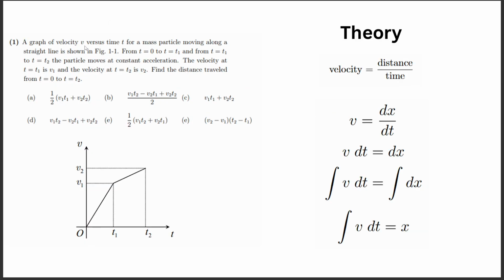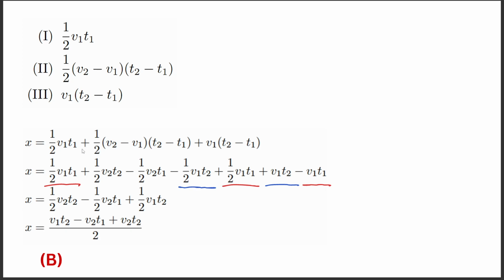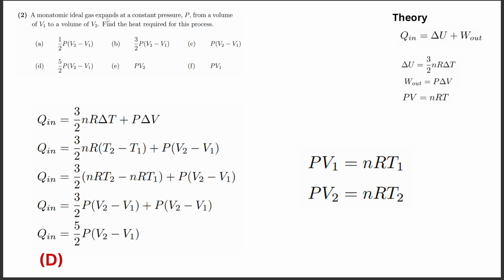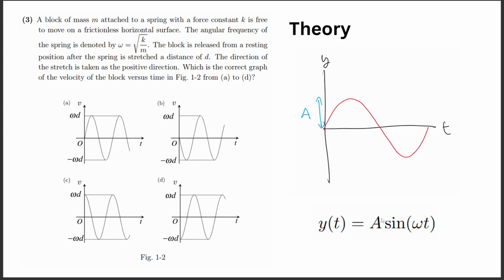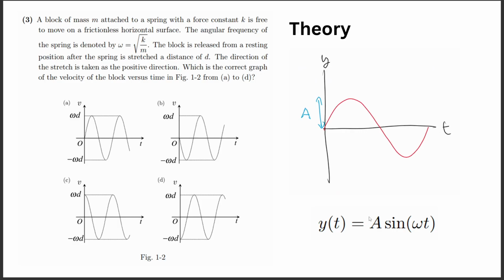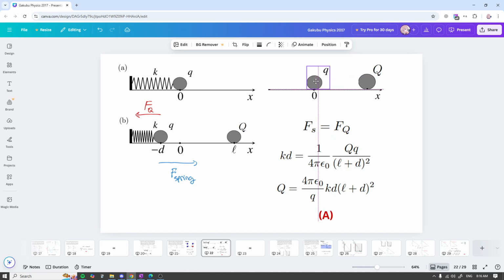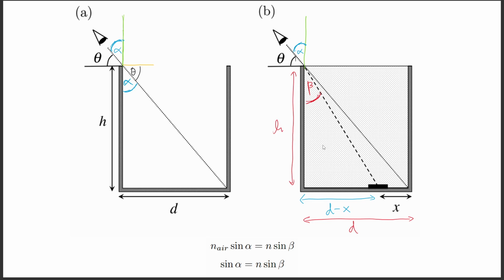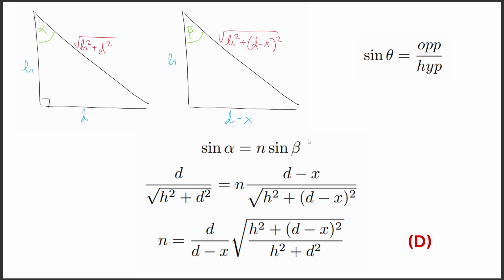Problem 1(1-5) - MEXT Physics 2017 Undergraduate